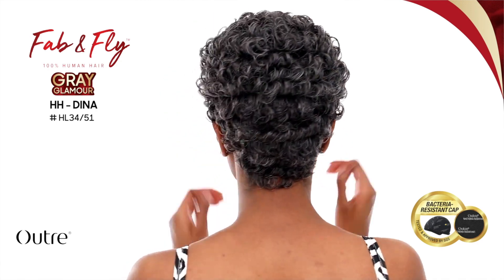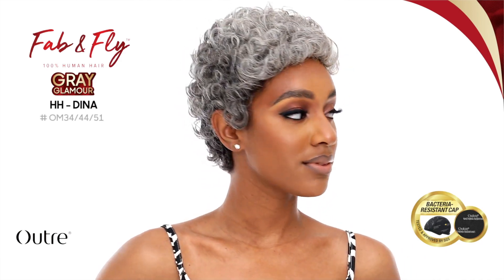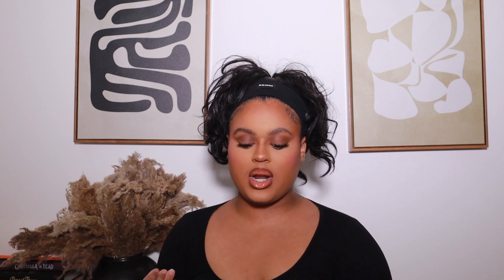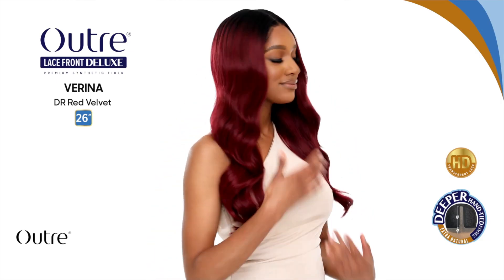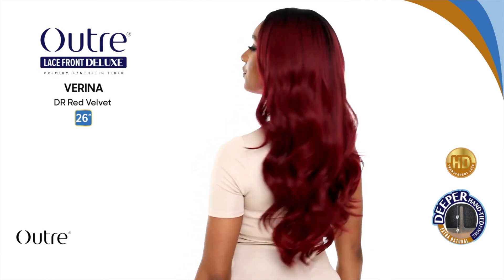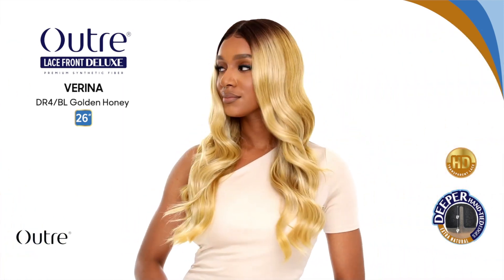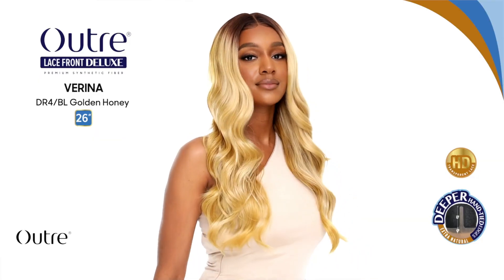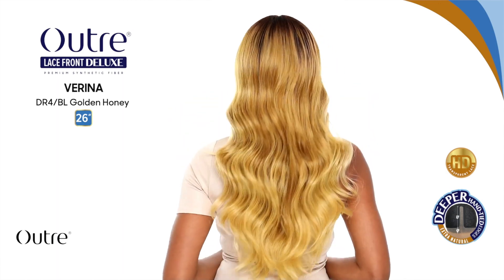synthetic BRAIDED wigs 🤯 Let's Talk NEW Synthetic Wig Releases 2023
In this video, we're going to be discussing the latest synthetic wig releases for Fall of 2023. From lace front Deluxe wigs to Verina wigs, we've got you covered!

As the name suggests, synthetic wigs are made from synthetic materials instead of human hair. This can make them a more affordable option, but it also means they may not be as realistic as traditional wigs. In this video, we'll discuss the different types of synthetic wigs and tell you which ones are ideal for you. We'll also give you a sneak peak at the new synthetic wig releases for Fall of 2023!So join us as we talk about the new synthetic wig releases from Outre + Sensationnel!What's up COURTCREW! Today, I am doing another new wig releases video featuring new synthetic wigs from Outre. Which units are you copping? Let me know below! If you're looking for the latest in synthetic wigs, then you need to check out Outre! In this video, I'm going over all the new releases from Outre and discussing what each one is available in, as well as some of the features that make them special. Be sure to SUBSCRIBE to my channel to stay up-to-date on the latest in synthetic wigs!SHOP MY AMAZON STOREFRONT IM WEARING WIGS MENTIONED: OUTRE FAB & FLY HH-DINAOUTRE VERINASENSATIONNEL BUTTA UNIT 34SENSATIONNEL BUTTA UNIT 35SENSATIONNEL BUTTA UNIT 36SENSATIONNEL BISISENSATIONNEL WINISENSATIONNEL 100% FULL HAND-TIED LACE WIG BOX BRAID 36″SENSATIONNEL 100% FULL HAND-TIED LACE WIG BOX BRAID 36″CHECK OUT THESE VIDEOS: HOW TO PLUCK A SYNTHETIC WIG OUTRE COLOR BLENDS VIDEO HOW TO SLAY A SYNTHETIC WIG MY WIG MUST-HAVEStweezers head hairspray stick ◇ CHECK OUT MY WIG REVIEWS FROM THE MELTED HAIRLINE COLLECTION OUTRE MELTED HAIRLINE KAMIYAH OUTRE MELTED HAIRLINE NATALIA OUTRE MELTED HAIRLINE MARTINA IN 1B OUTRE MELTED HAIRLINE MARTINA IN GINGER BROWN OUTRE MELTED HAIRLINE HARPER OUTRE MELTED HAIRLINE MYRANDA OUTRE MELTED HAIRLINE LILYANA OUTRE MELTED HAIRLINE AUDRINA OUTRE MELTED HAIRLINE ISABELLA OUTRE MELTED HAIRLINE DIVINE OUTRE MELTED HAIRLINE JENNI OUTRE MELTED HAIRLINE ARLISSA ◇ CHECK OUT MY WIG REVIEWS FROM THE PERFECT HAIRLINE COLLECTION ◇OUTRE PERFECT HAIRLINE LAUREL OUTRE PERFECT HAIRLINE KATYA IN HAVANA BROWN OUTRE PERFECT HAIRLINE CHARISMA IN CHOCOLATE SWIRL OUTRE PERFECT HAIRLINE ELLA IN CHOCOLATE SWIRL ◇ CHECK OUT MY WIG REVIEWS ◇ VELA VELA BOUNCE BOB REVIEW SYNTHETIC WIG REVIEW SARITA WIG REVIEW AMAZON SYNTHETIC WIG REVIEWS PT. 2 KAMIYAH NATALIA ◇ STAY CONNECTED ◇Instagram Twitter PHIL 4:13TAGS:outre keiana,outre makeida,outre kaitlin,outre every25,sensationnel braelyn,sensationnel butta lace unit 33,sensationnel loose beach wave,sensationnel loose beach wave 28,sensationnel human hair blend,outre melted hairline,dashly 29,dashly 30,bobbi boss bria,bobbi boss lilah,bobbi boss dixie,courtney jinean,courtney jinean outre,new wigs courtney jinean